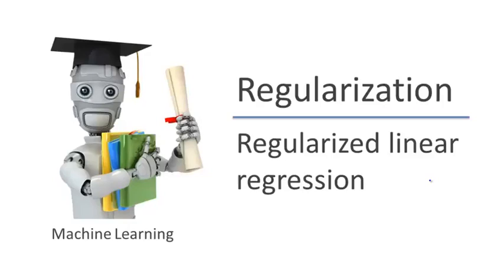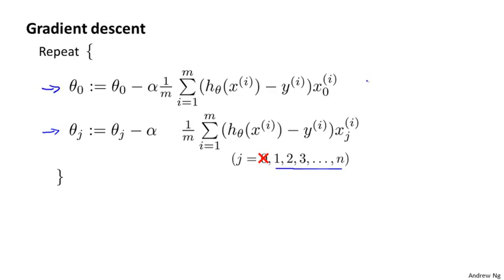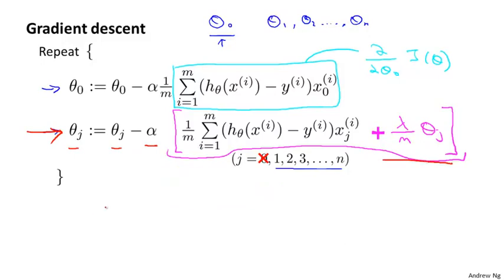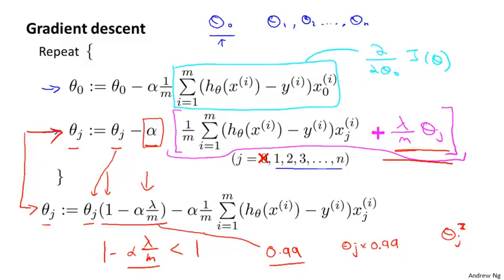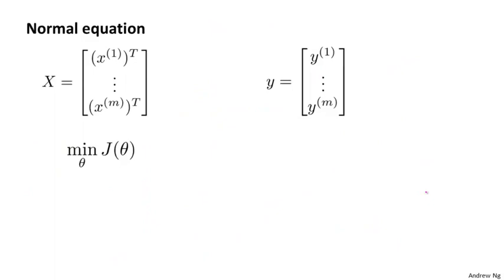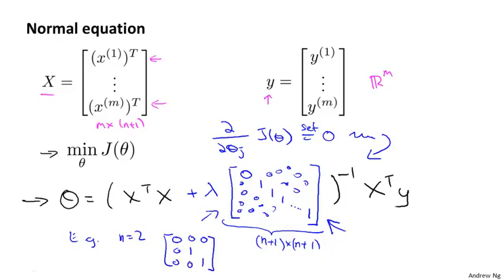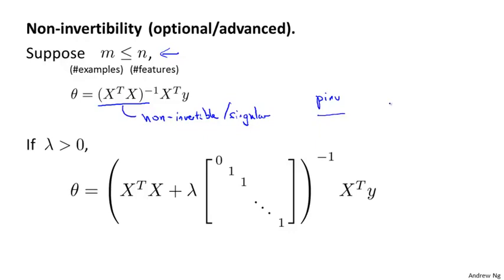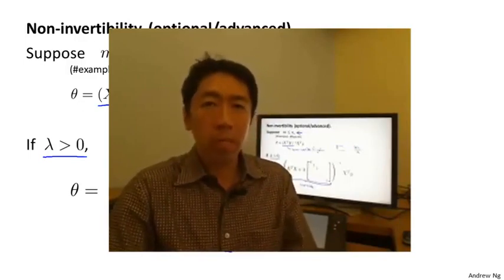Machine Learning by Andrew Ng _ Stanford University# 35 Regularized Linear Regression